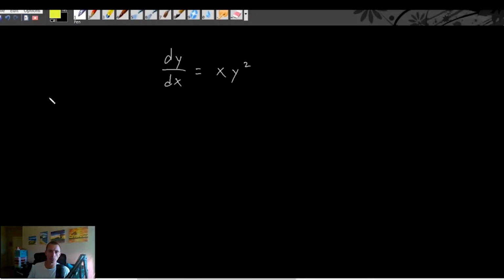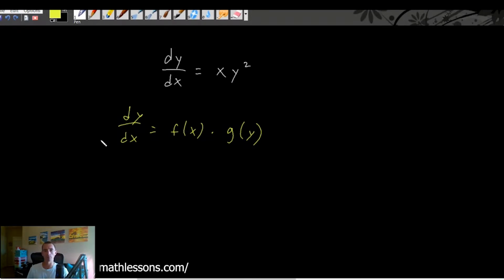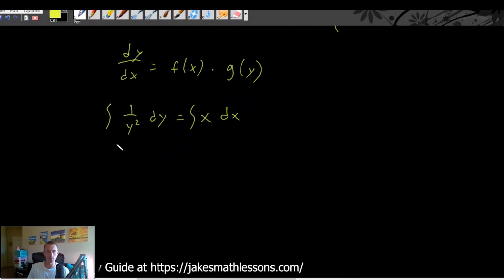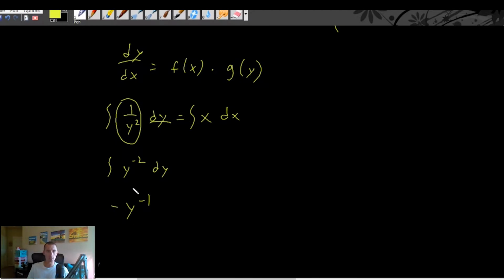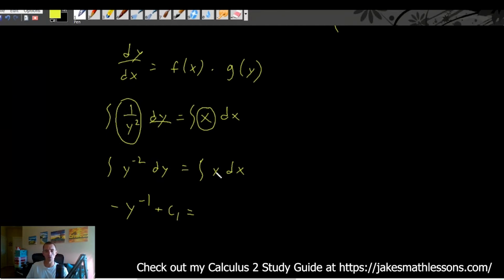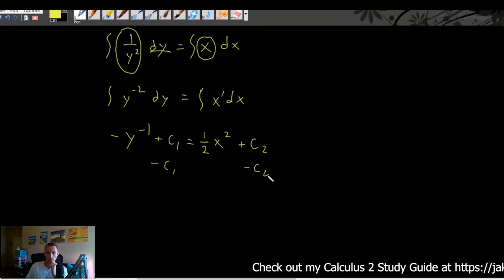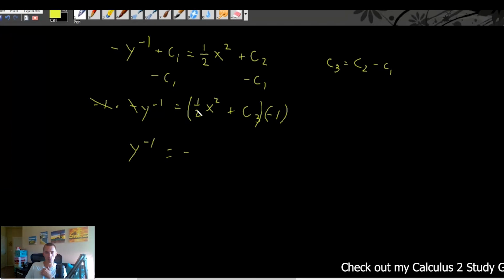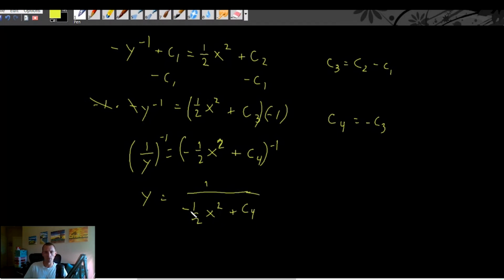You may not be solving these the easy way!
There's a very simple step-by-step process that you can follow to solve a separable differential equation and if you're not using it you're probably making those problems a lot harder than they have to be. In my last video I talked about exactly what this process is. If you want to check that out you can just go click up there and see for yourself. I want to show you exactly how to apply these steps to an example problem in this video today which should be helpful for you to really nail down that topic and do much better at it on your next exam. If that sounds good to you be sure to stick around to the end of the video.

The problem which we are discussing
dy/dx=xy^2

Chapters,
0:00 Introduction
0:41 The example Problem
2:12 Separating variables
3:05 Start integration
10:23 Final answer